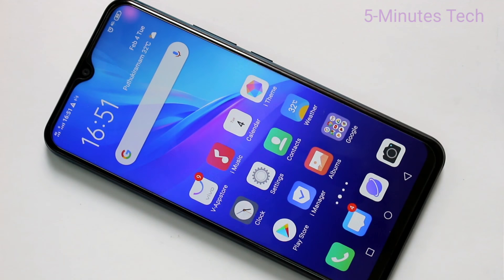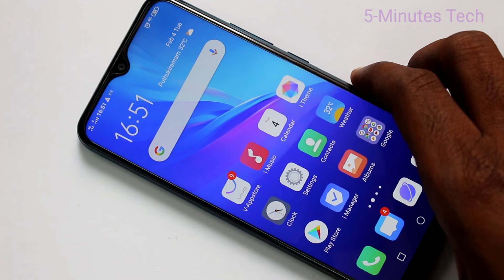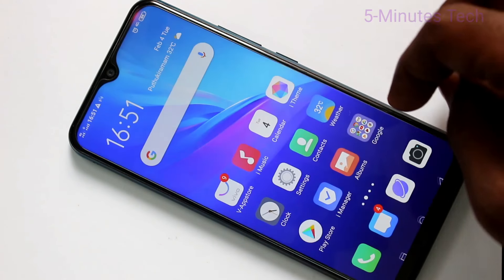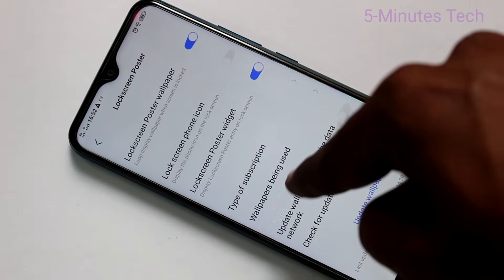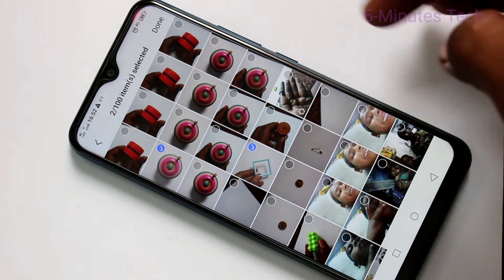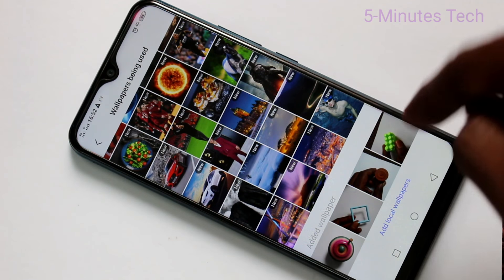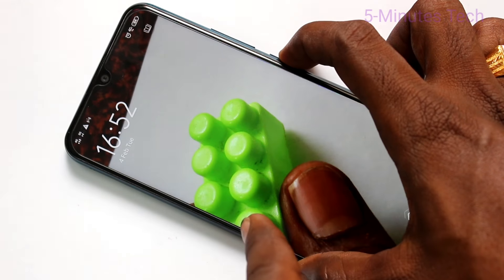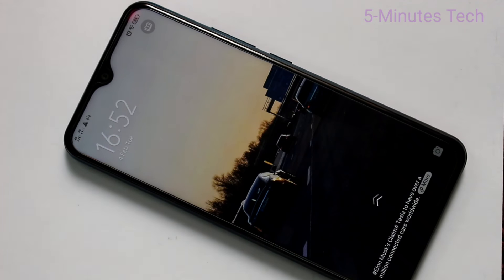How to change lock screen wallpaper automatically and add new photos in Vivo Y11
Vivo Y11 lock screen wallpaper change automatically and add new photos : Learn here how to change lock screen wallpaper automatically and add new photos in Vivo Y11 smartphone